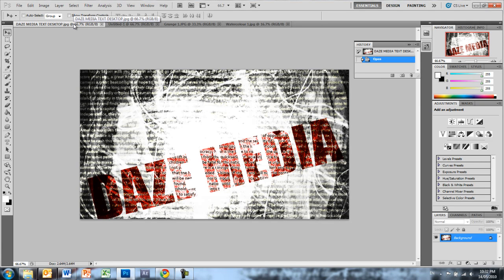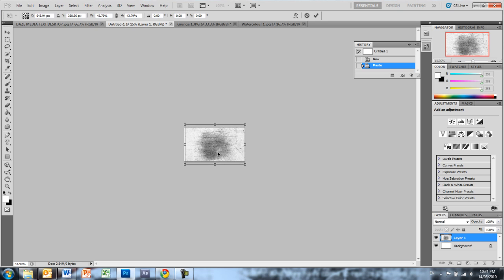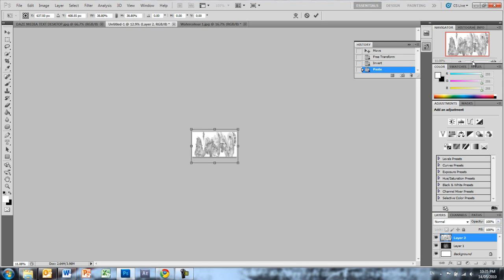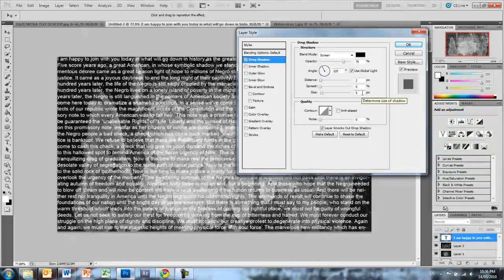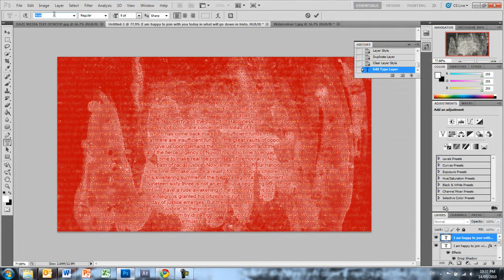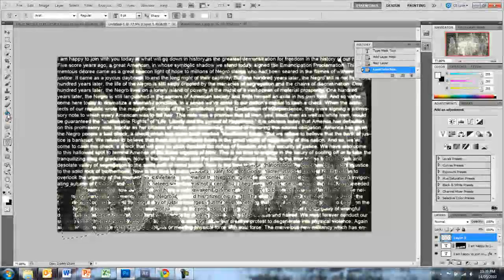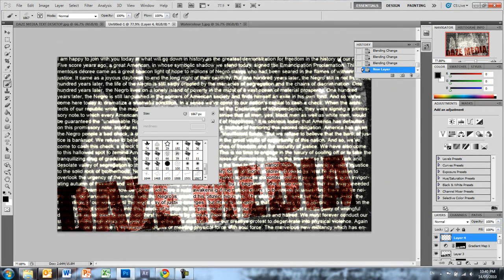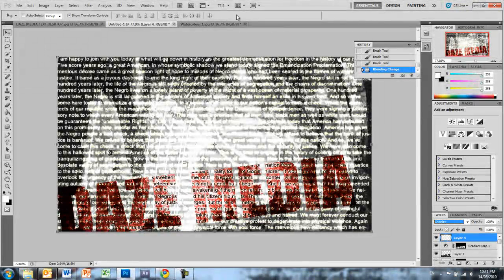Photoshop Tutorial - Cool 'Wispy' Grunge Background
An awesome video by DazeMedia, teaching you how to get a sick desktop background.